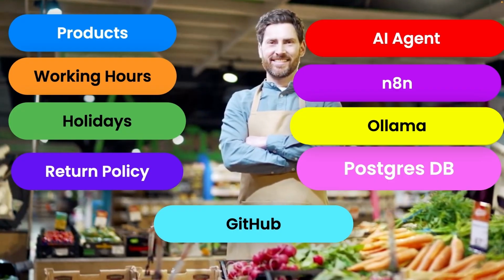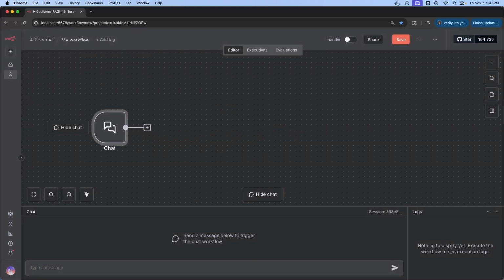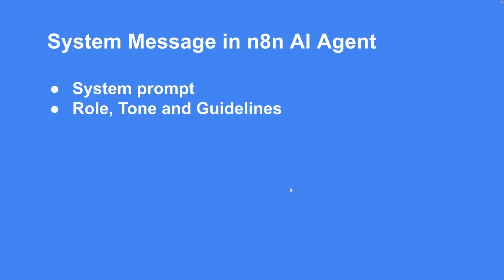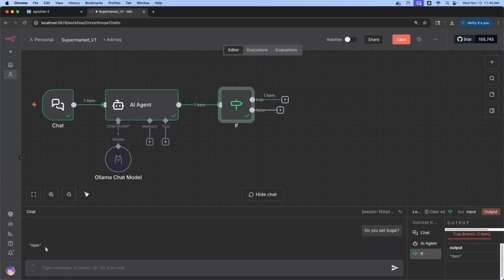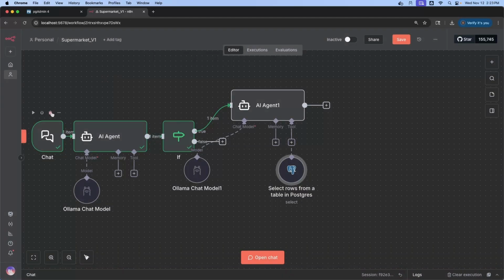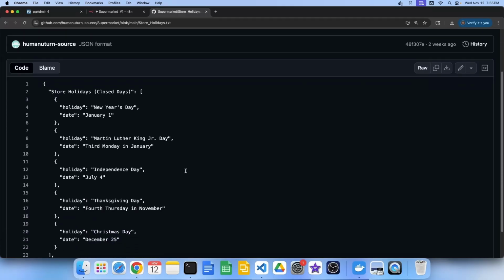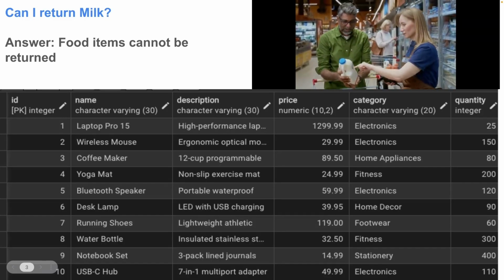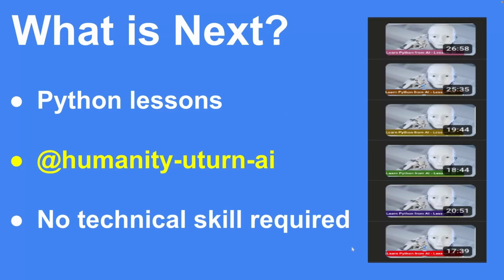How to use RAG in AI Chatbot! - Full Tutorial & Demo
AI-Powered Supermarket Customer Service Chatbot in JUST 1 HOUR!

Turn your laptop into a full-stack AI customer service agent — 100% offline, zero cloud costs!
Download the entire workflow in YAML file. In this step-by-step, beginner-friendly tutorial, you’ll build a real-time AI chatbot that answers customer questions like:

1. “Do you sell Laptop?”
2. "Are you open during New Year?"
3. “How much is organic milk?”
4. "Can I return Fruits?"
5. “Do you have Organic Turkey?”

Check other lessons if you are interested in AI development:

## 📚 Course Lessons

No coding required — just Docker, copy-paste, and import!
Entire workflow JSON file you can download !

Perfect for:
1. Developers exploring local AI
2. Small business owners wanting smart customer support
3. AI enthusiasts building agentic systems
4. Anyone into NoCode Automation PrivacyFirst AI

What You'll Learn:
00:00 AI Agents for Supermarkets
01:10 n8n and Docker desktop installation.
01:50 Ollama Installation & Model Setup
02:00 n8n workflow creation
04.20 AI Agent node
06:20 Chat groups
06:55 Install Postgres Database
07:30 Integrating AI Agents with DB Queries
11:00 Github Documents
12:35 Application Testing
14:50 What is next?

Tech Stack (All FREE & Open Source):
1. Ollama – Run Llama 3 locally (no GPU needed for small models!)
2. Postgres – Rock-solid database (Dockerized in 30 seconds)
3. GitHub - Free repository to store documents.
4. n8n – Visual workflow automation (300+ integrations)

DOWNLOAD EVERYTHING (Free): Full Install Guide & Scripts

Video: AI.007